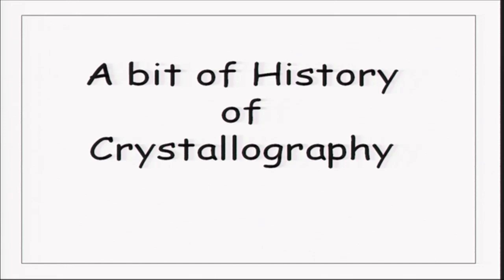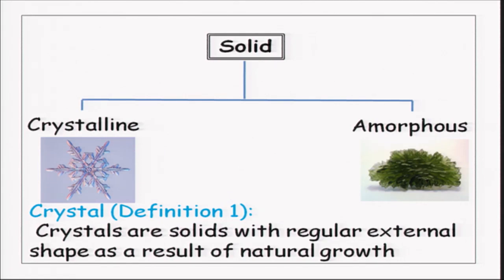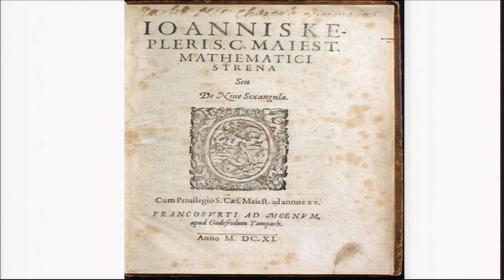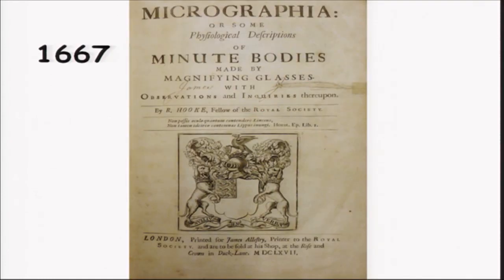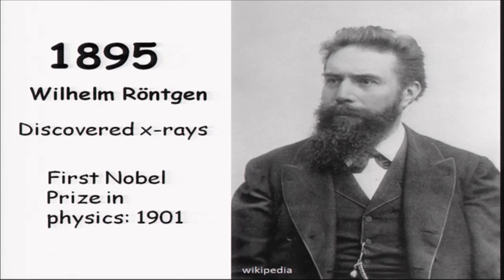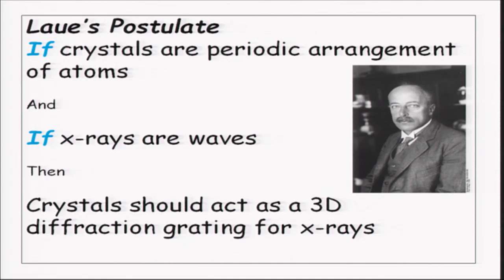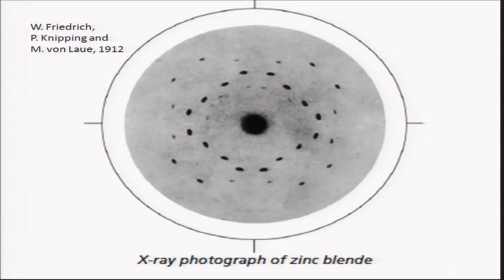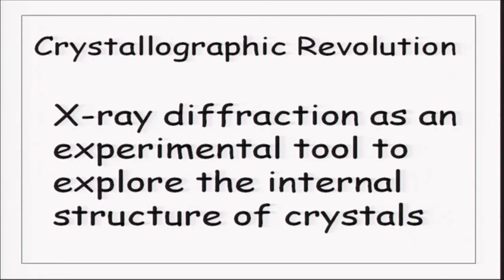History of Cyrstallography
A brief history of crystallography